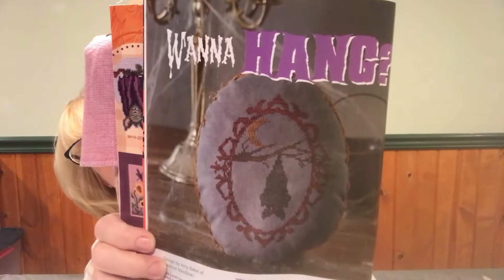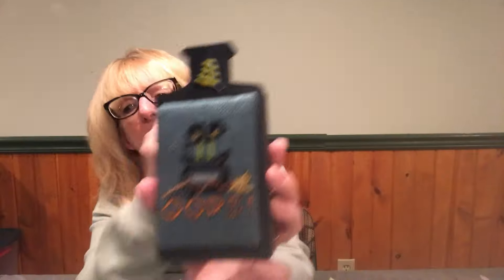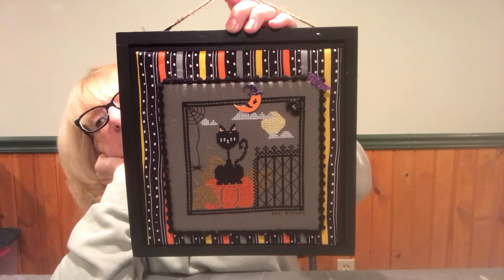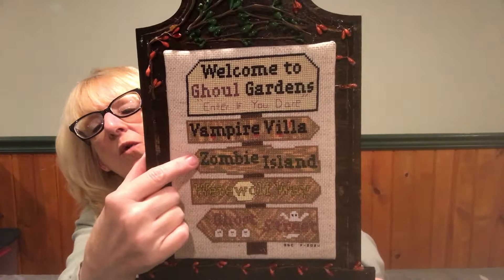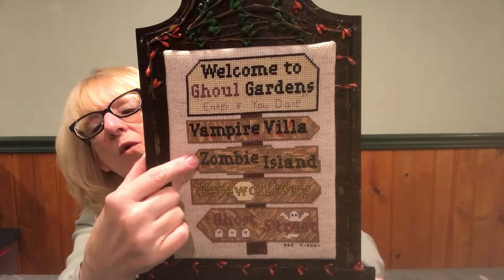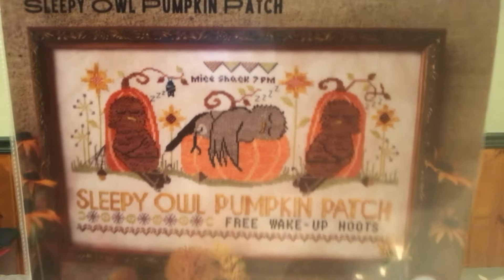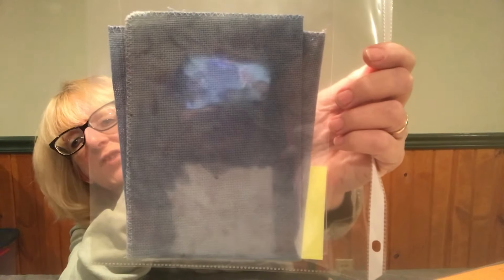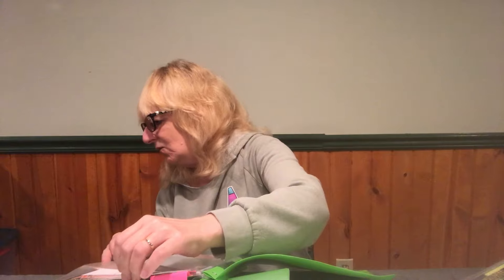Floss Tube No. 72 - 9/25/2024 - I Bought How Many New Charts in September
This video took several attempts to upload.  Tonight, last time trying, and bam - uploaded in 20-15 minutes.

It is missing my plans for October part.  I will be stitching Halloween, 1 new start everyday from the JCS Halloween 2024
Magazine!!